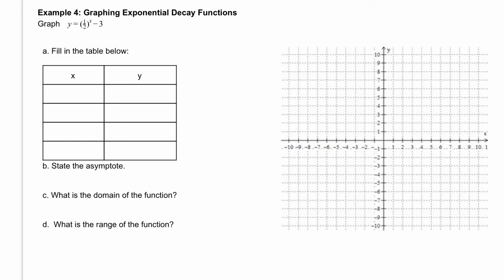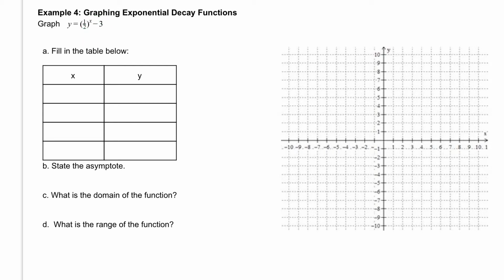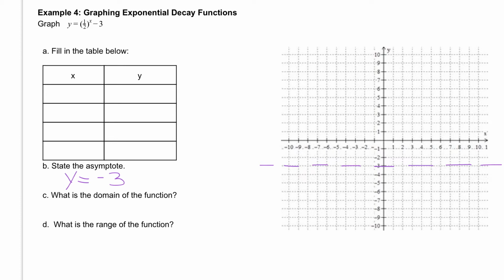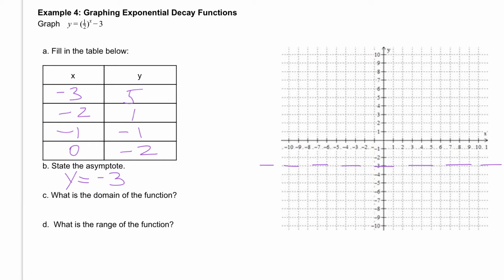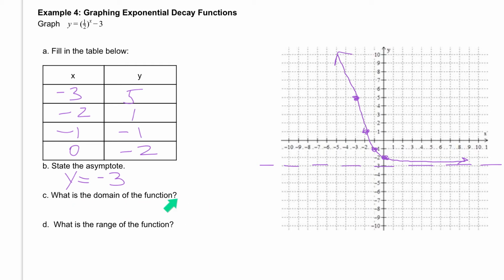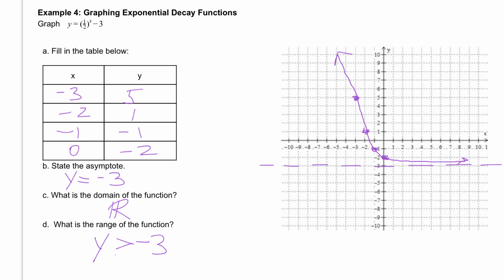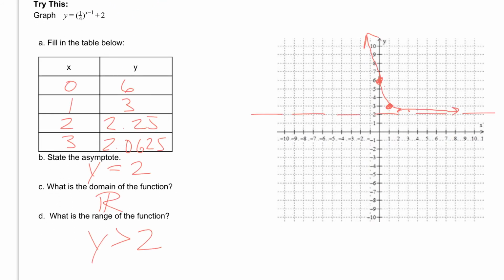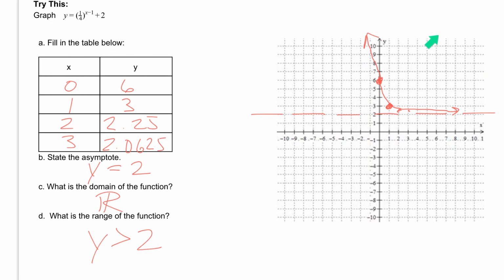Notes 8.2 ex. 4